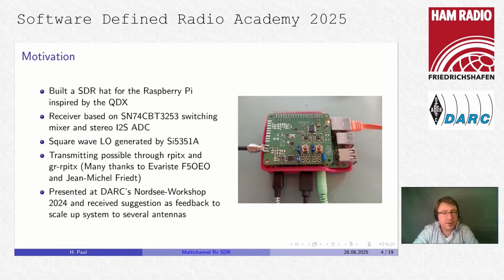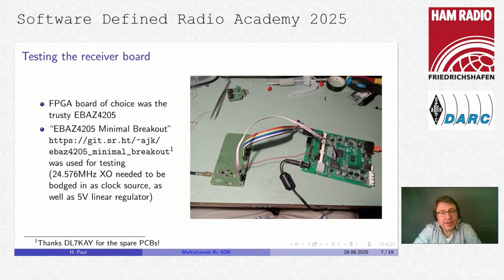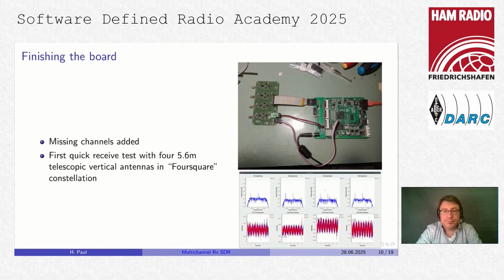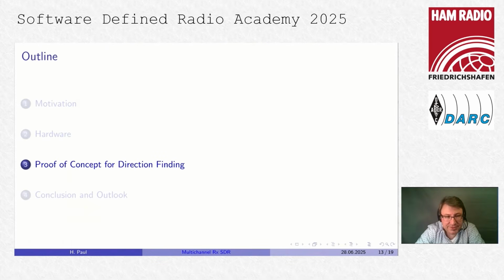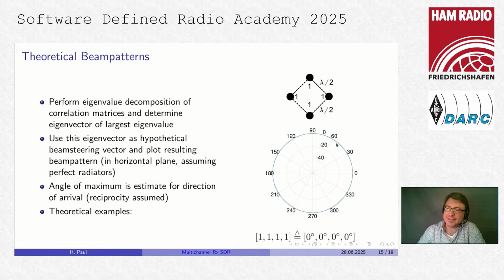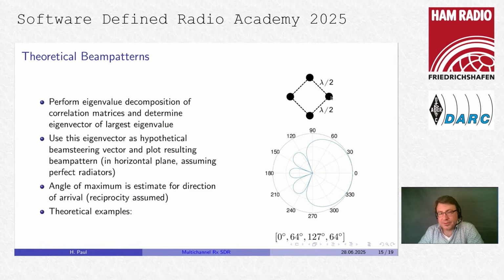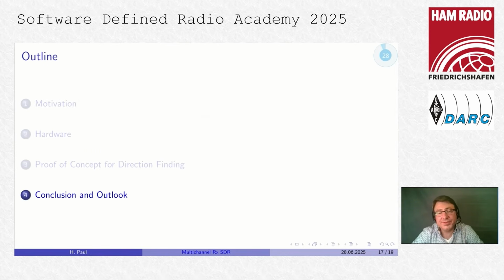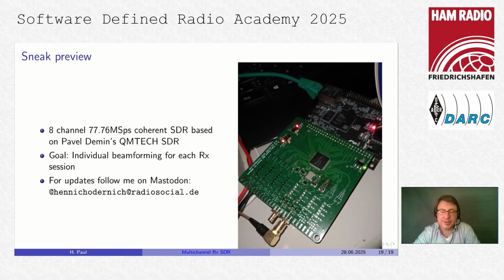SDRA'25 - 12 - H. Paul DC4HP: A Coherent Multi-Antenna SW Receiver with App in Direction Finding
Dr. Henning Paul DC4HP: A Coherent Multi-Antenna Shortwave Receiver with Application in Direction Finding

The "Foursquare" antenna is well known in the amateur radio community for its directivity while at the same time being reconfigurable for its main direction by mechanically switching electrical phase shifters. In this talk, the author presents a SDR-based phased array for shortwave reception using a square antenna constellation. Here the switching of the phase shift takes place in software and thus allows beamforming into different, finely controllable directions simultaneously. The main hardware components, the interfacing using an affordable FPGA board and the software interface to GNU Radio will be presented as well as exemplary practical results proving the feasiblity of the approach.

Torben Hellige